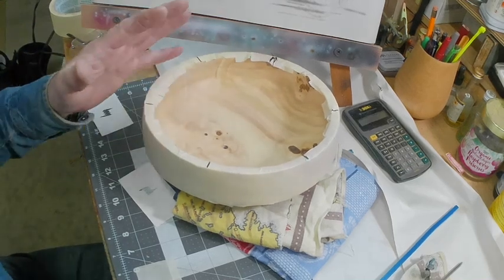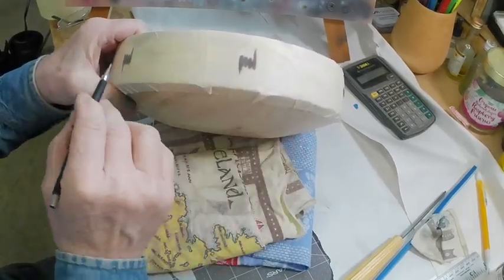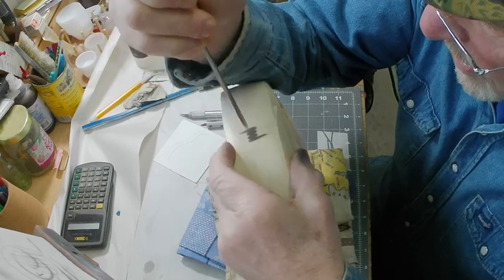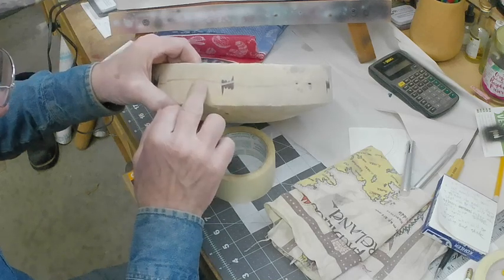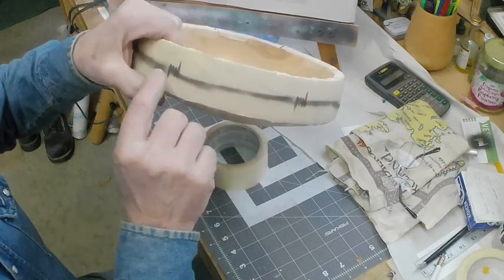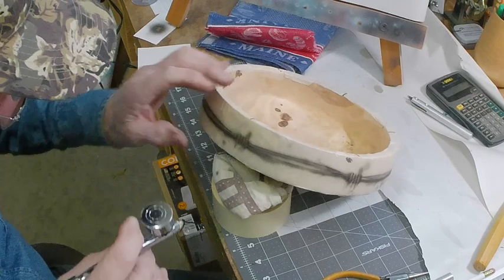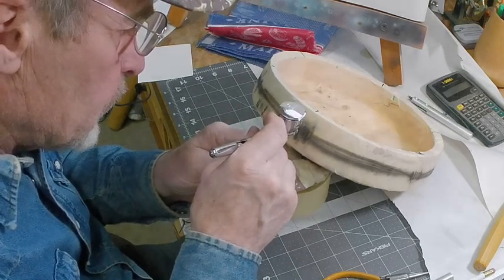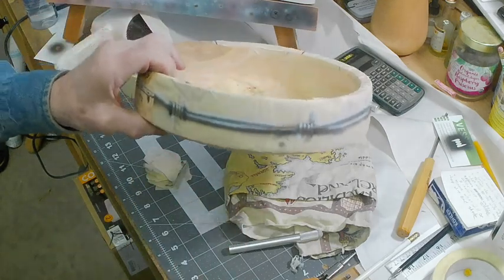Barbwire Effect #2 On Wood Bowl.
Follow along I show you a second method of creating a barbwire illusion on a curved surface, in this case a wood bowl.  I use typical wide masking tape most have on hand, mark six positions, and use a simple stencil to mark the barb coils. The main difference from my previous video is using a shop built xacto knife that holds two spaced blades making it possibly to quickly cut and remove a narrow line.